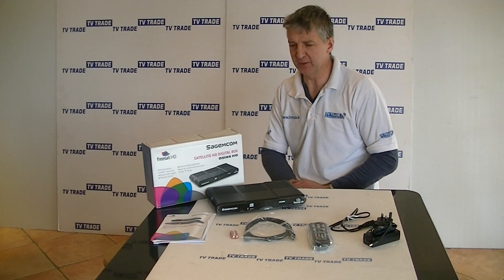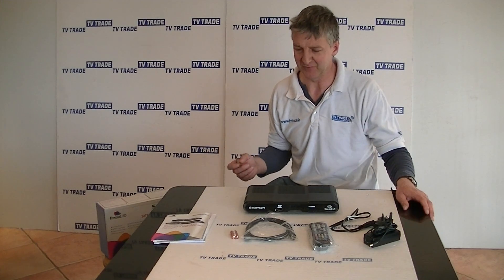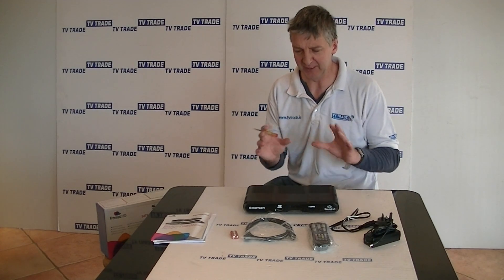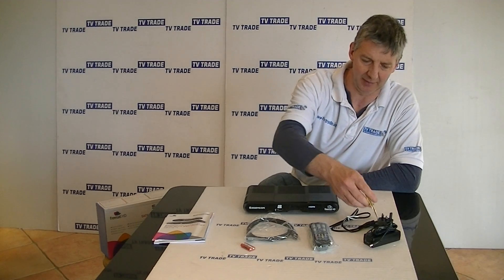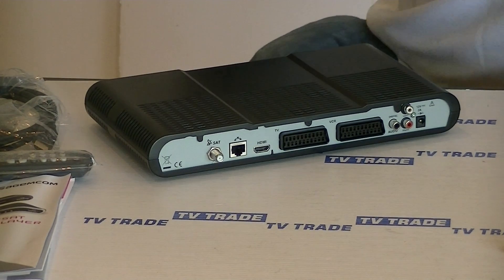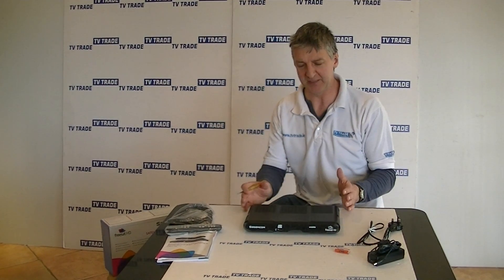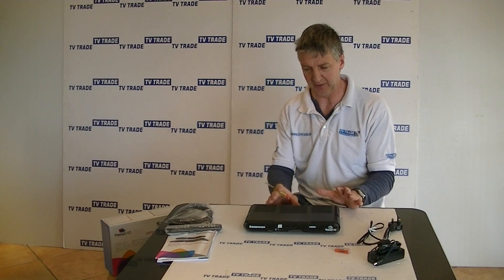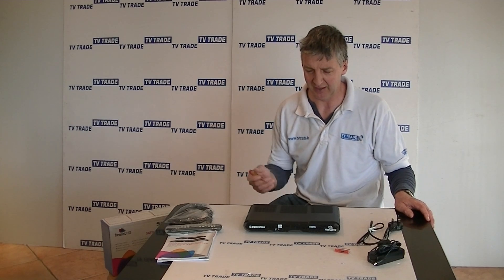Sagem Freesat HD Receiver - Overview